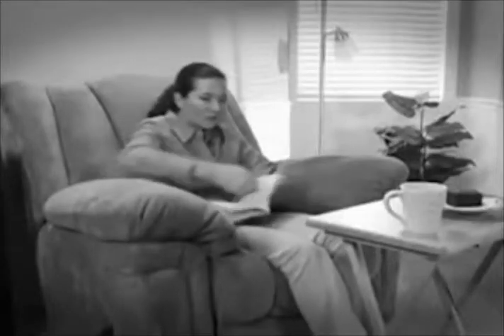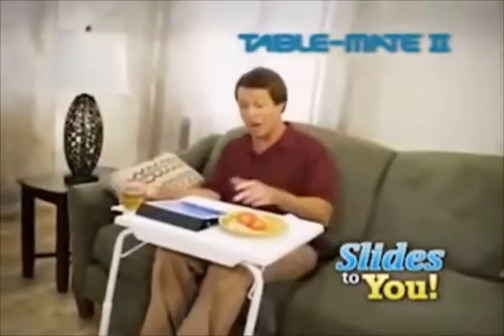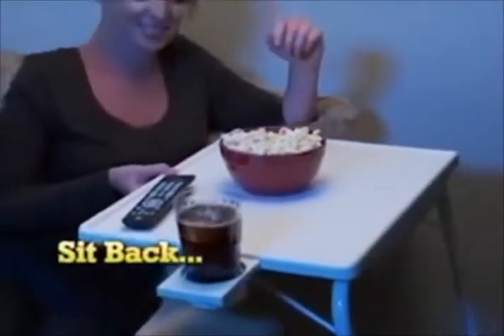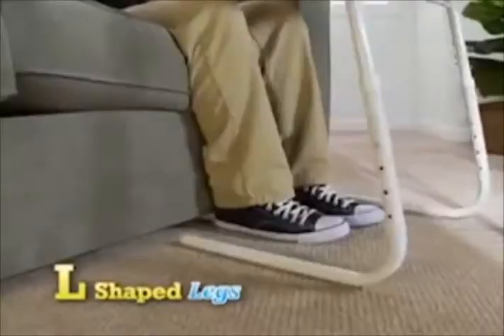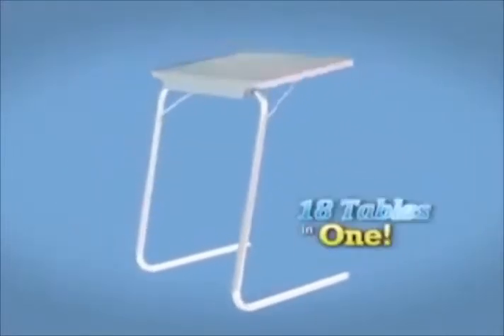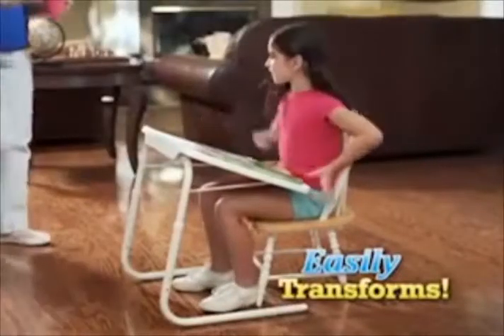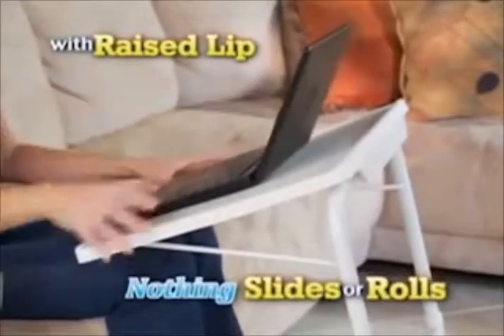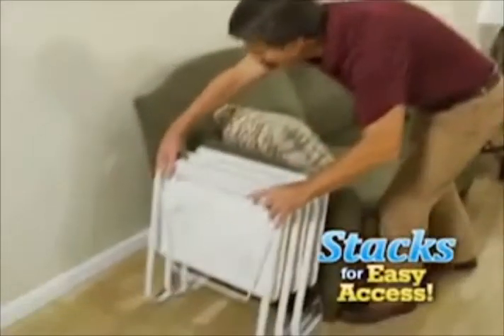Table-Mate Portable Table from LatestBuy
The Table-Mate Portable Table is the wonder table that offers all the comforts of a dining, drawing, reading, games and study desk all in one! It's the perfect portable table for anything you need a table surface for.